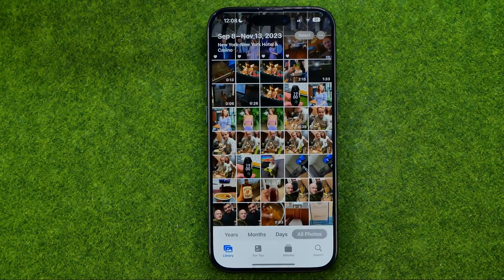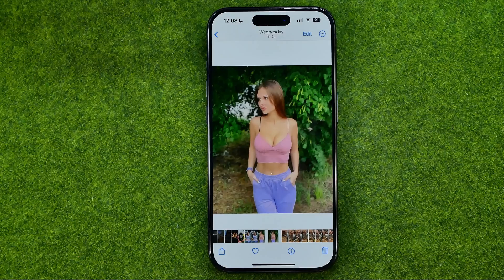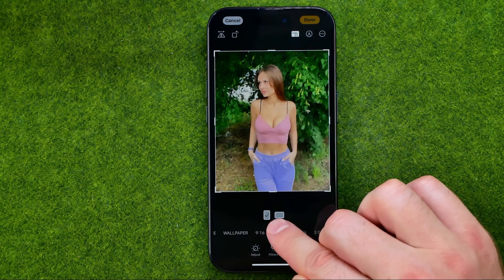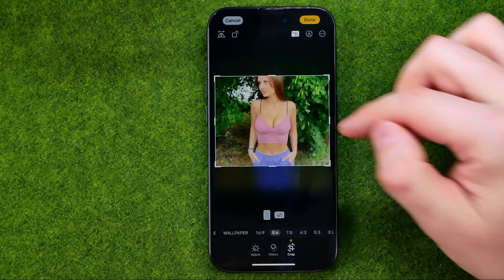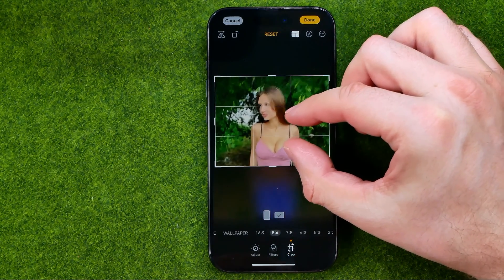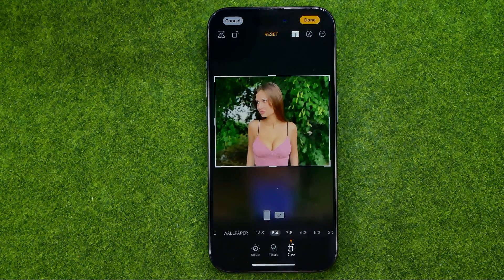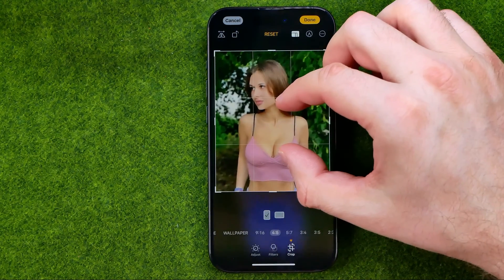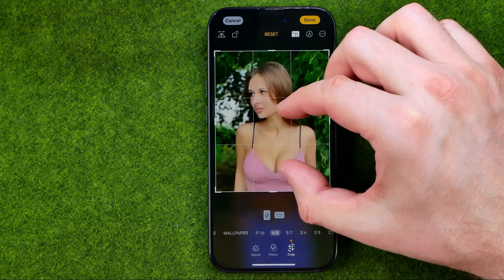How to Crop a Photo to 4:5 Aspect Ratio on iPhone 15 Pro - Full Guide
Here's how to crop a photo to 4:5 aspect ratio on iphone 15 pro